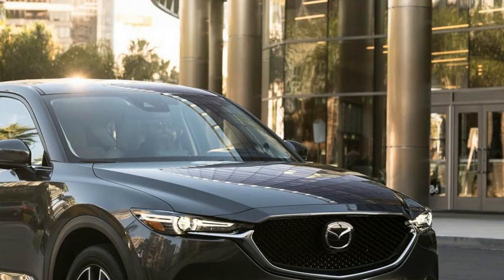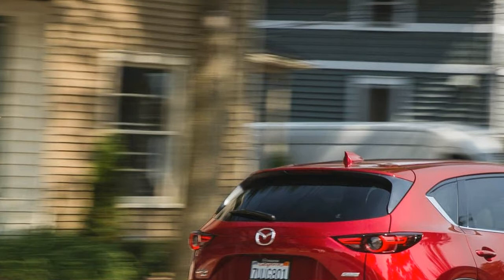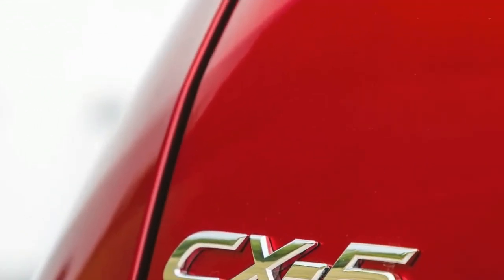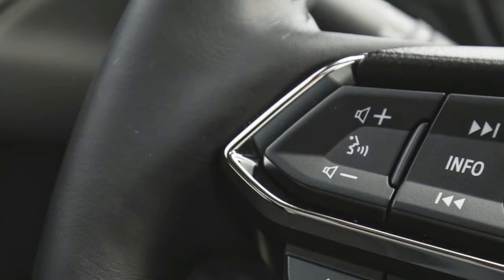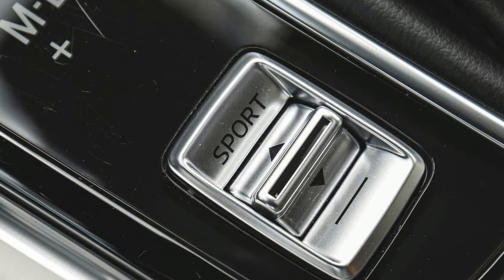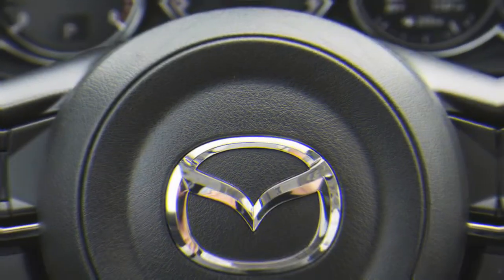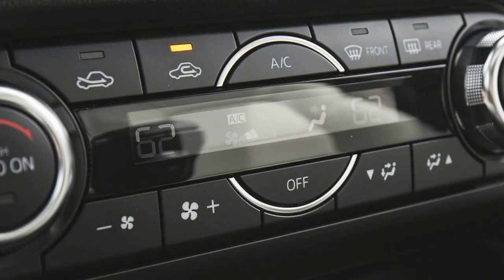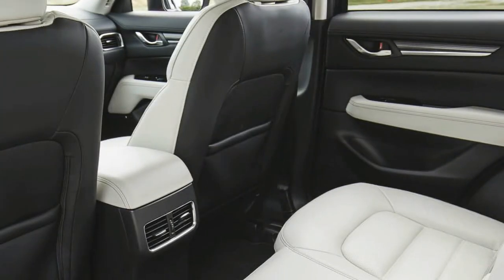ASTONISHING! MAZDA CX 5 2018 FULL REVIEW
In NHTSA testing, the 2018 CX-5 received a four-star overall safety rating (out of a possible five stars). The IIHS has yet to test the 2018 CX-5 but the 2017 model received a Good score on all crashworthiness tests except the passenger side small overlap impact where it hasn’t been crash tested and the headlights test where it received an Acceptable score (Good is the highest possible score). In the front crash prevention test, the CX-5 received a Superior rating after it avoided 12- and a 25-mph collisions (Superior is the highest possible rating in the front crash prevention test). As a result, the Mazda CX-5 received the 2018 Top Safety Pick+ award from the IIHS

Standard on all CX-5s is a low-speed automatic emergency braking system, blind-spot monitoring and rear cross-traffic alert. Touring and Grand Touring trims come standard with the full suite of active safety features, which includes adaptive cruise control, high-speed automatic emergency braking, lane departure warning, and lane keeping assist. Sport models, on the other hand, are available with the full active safety suite via the Sport i-ActivSense package.